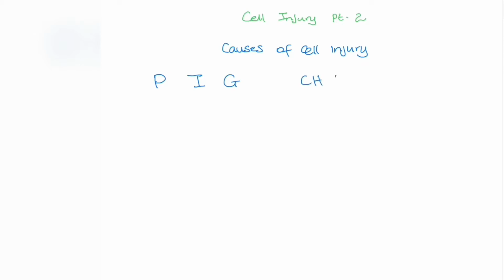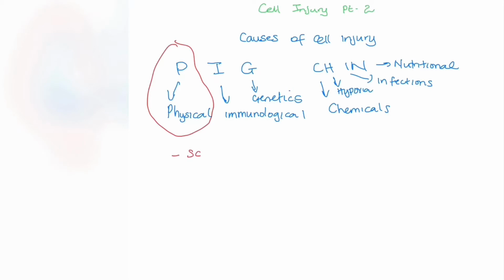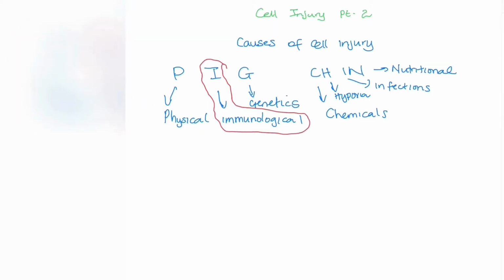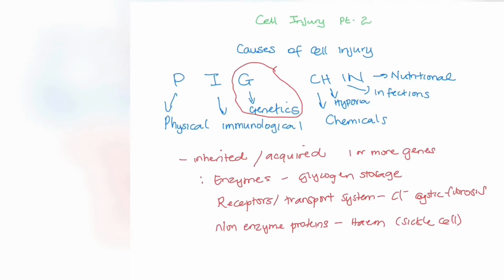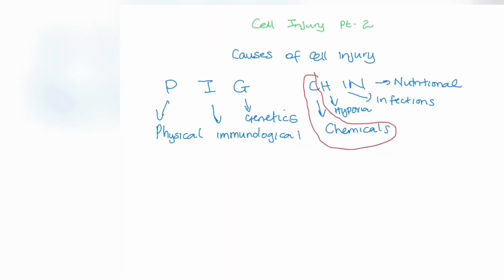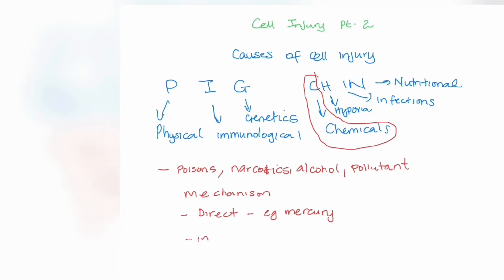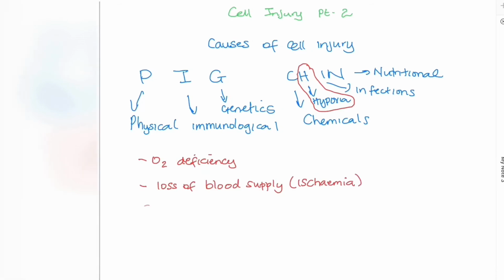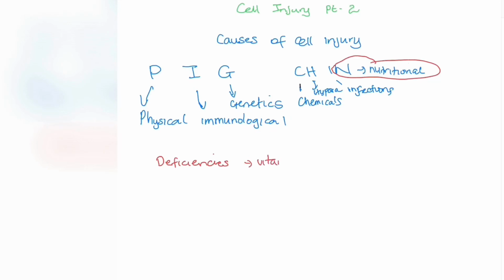CELL INJURY PART II: D&N Medical Series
How does the cell react when it is injured, damaged or changed? Check out this video which is a continuation of Cellular Injury part 1 (linked at the end of this video).

Drop them in the comment section below!